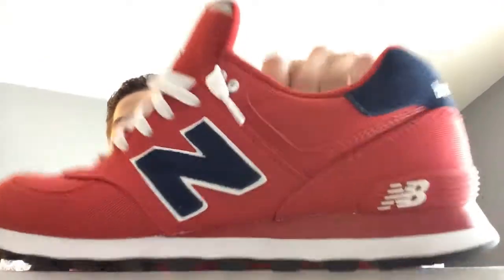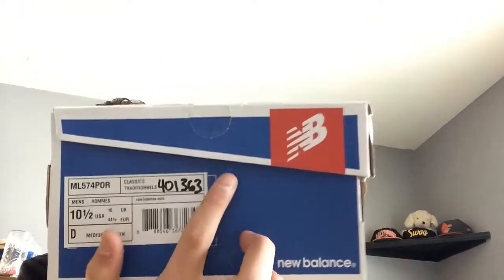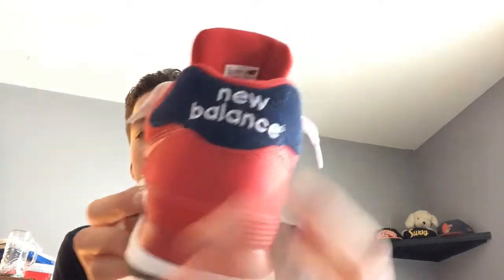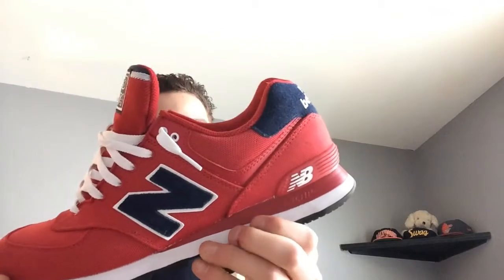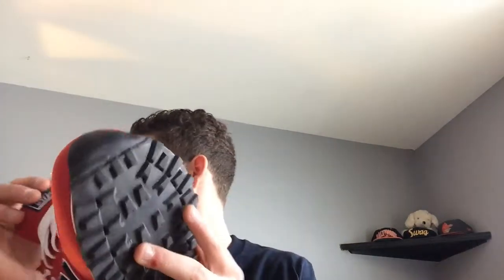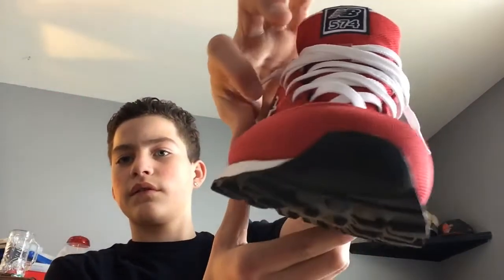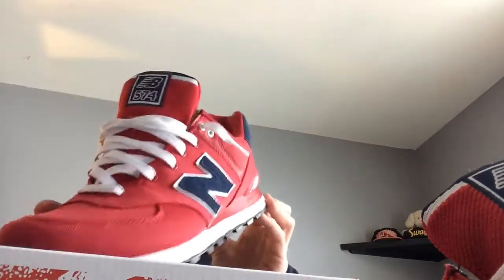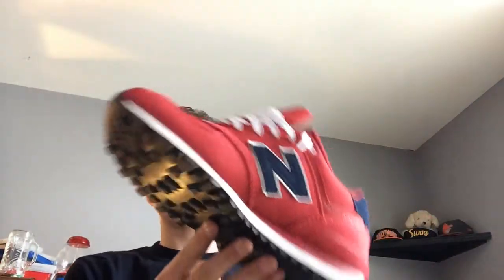New balance 574 review